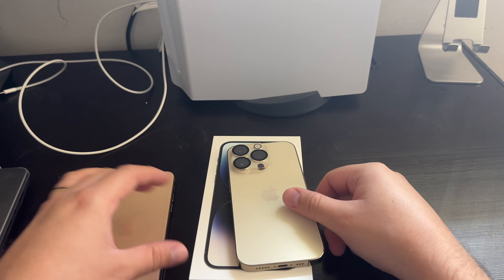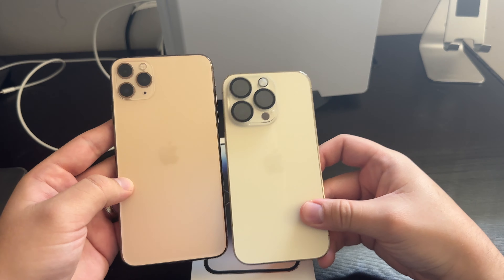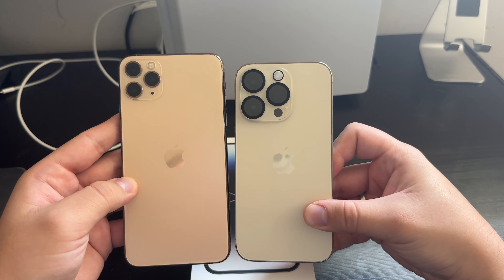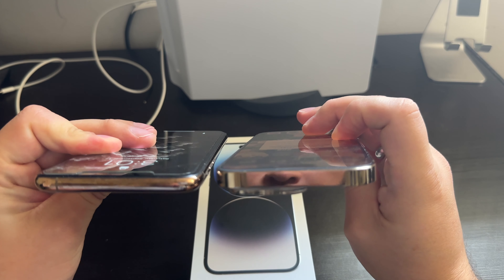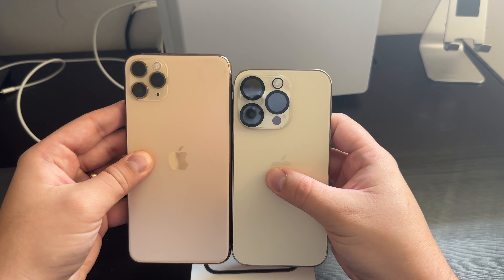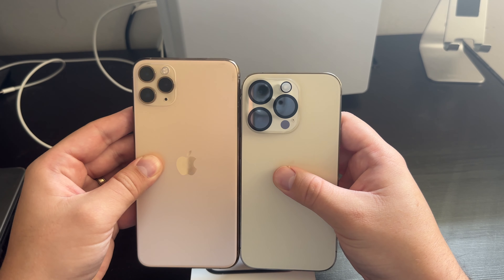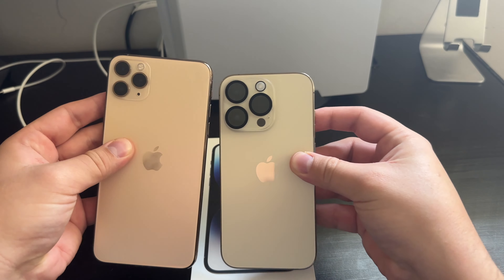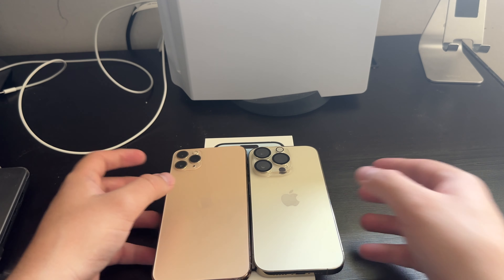Iphone 14 pro gold vs Iphone 11 pro max gold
Iphone 14 pro gold  vs Iphone 11 pro max gold color comparisson